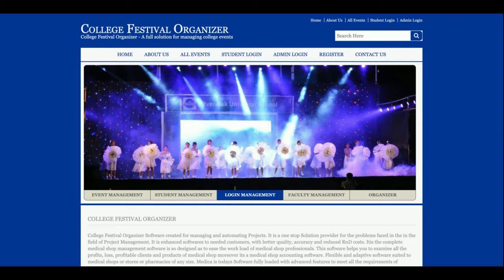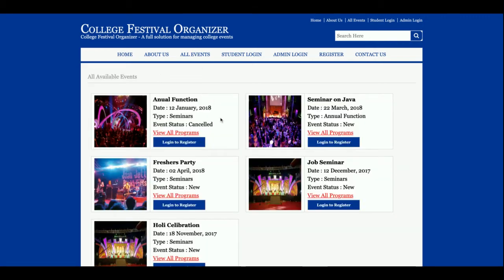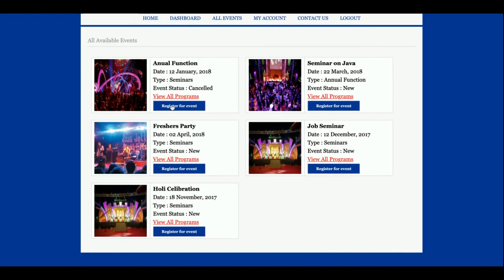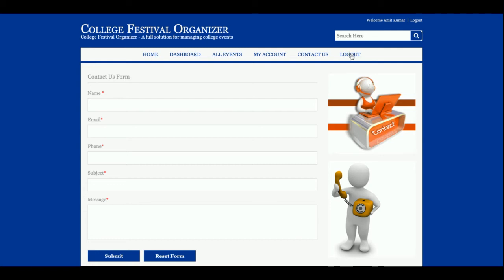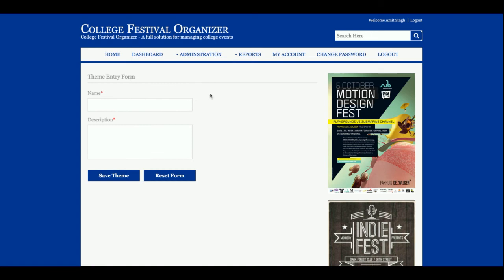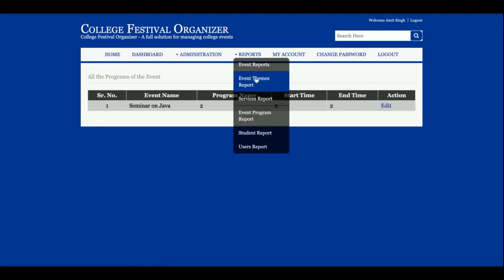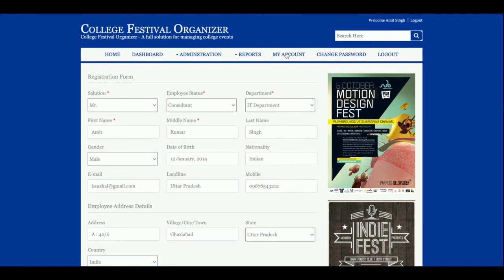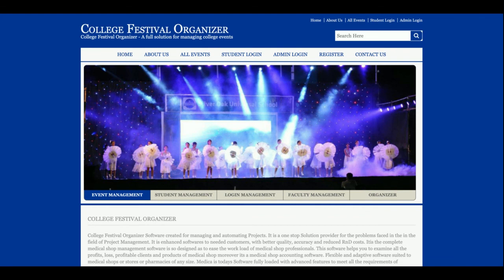College Festival Organizer | Java JSP Servlet Project Tutorial | Java JSP CRUD Project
College Festival Organizer is a Java JSP and  MySQL project where all backend we have developed in Java Servlet and all UI College Festival Organizer  we have implemented in JSP.

College Festival Organizer Java JSP Project Tutorial
College Festival Organizer Download
Java example
JSP final year project
Java project
Java tutorial